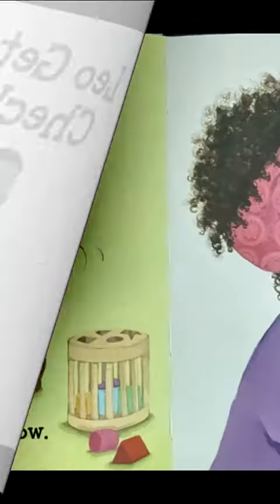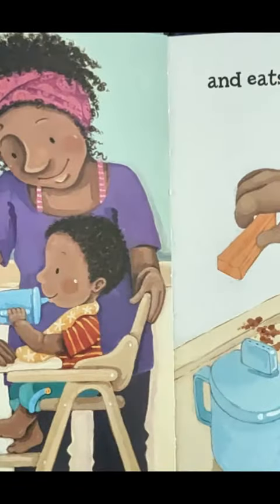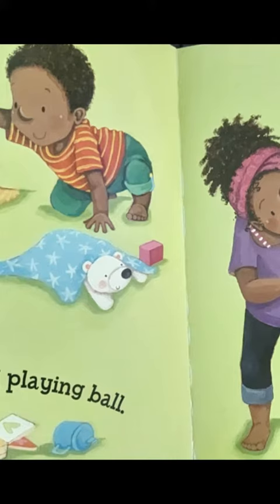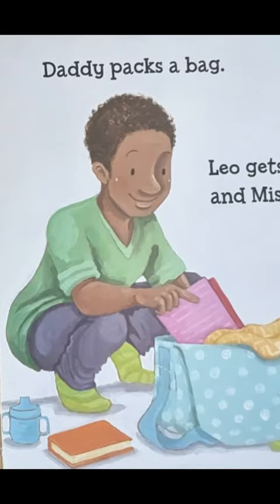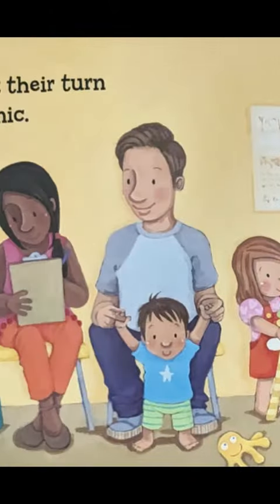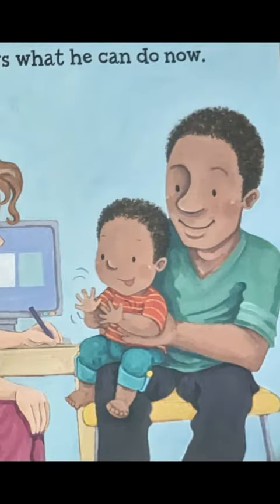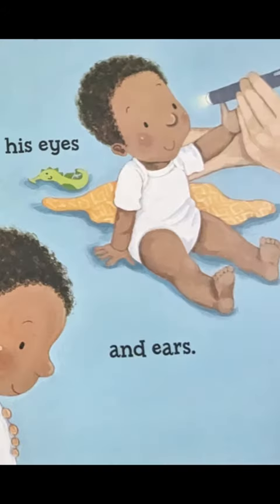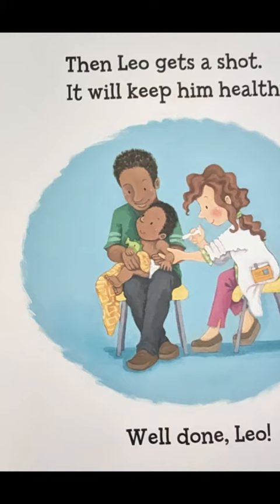AUDIO ONLY| 'Leo Gets a Checkup'| Story Time with Mrs. Andrea| Immersive Reading| Early Literacy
Story time with Mrs. Andrea Promotes early literacy and comprehension. Through immersive reading and questions for understanding. Great for preschool and primary learners.

My channel includes all things preschool from Teaching Tutorials, Role-Play, & Learning Videos!  Teachers, parents and children will all gain knowledge while watching my channels various offerings. Get ready for story adventures in Alphaland filled with adorable alphabet characters!

on my channel your child will practice learning how to:
-Recognize their letters
-Recognize their numbers 1-20
-Recognize the ASL signs for each letter of the alphabet
-Count from 1-20 in English
-Count to 20 in Spanish
-Learn how to count using their fingers
-Learn how to sing the Alphabet Song
-Learn Letter Sounds in both English & Spanish
- Learn w/ a live teacher  vs. a musical video w/ no teacher present.

Mrs. Andrea is a former Pre-K and Spanish teacher who incorporates her education, skills and experience with real-world applications to teach preschoolers, teachers, and parents developmentally appropriate curriculum.